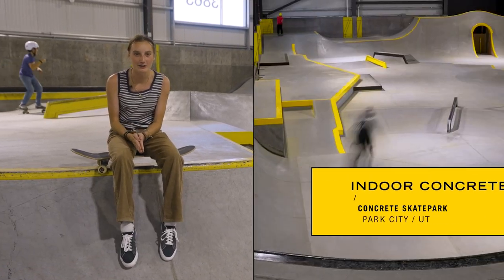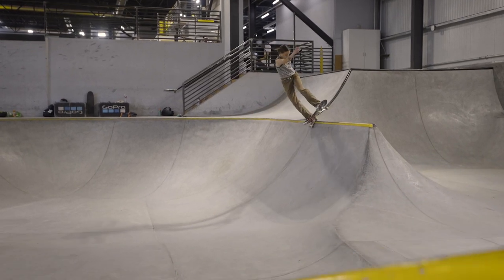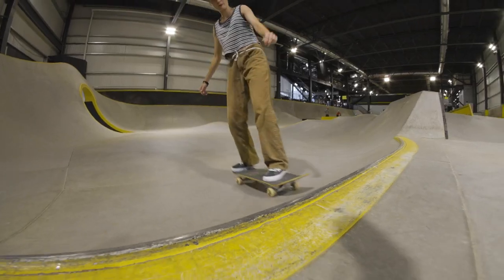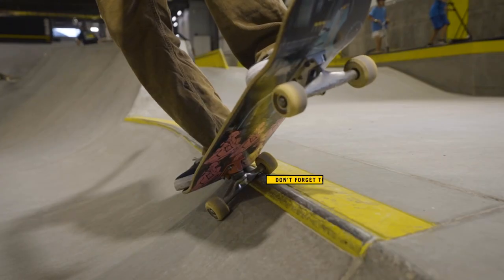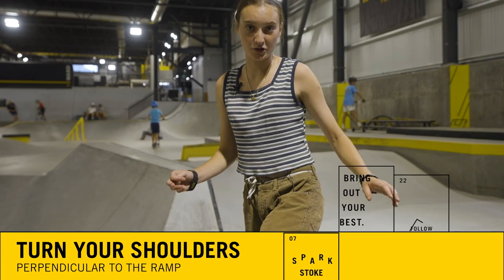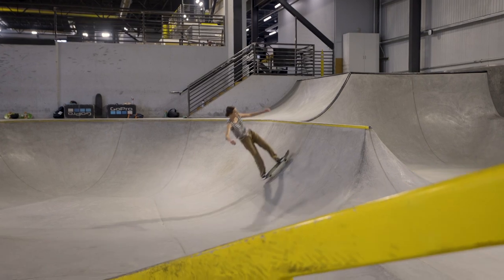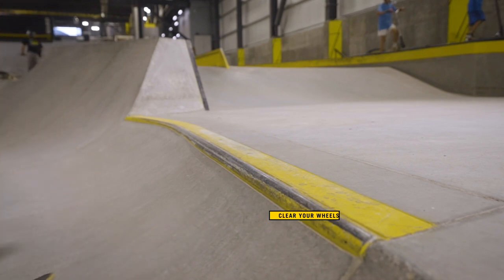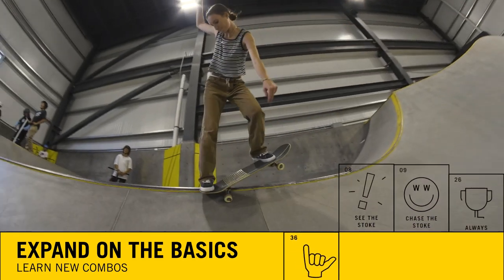Woodward Trick Tips - How to Pivot Fakie with Kasci Woolf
Kasci Woolf has her Pivot Fakie dialed and stopped by Woodward Park City to help us perfect the pinch. Kasci talks us through body position, weight placement and shows us how you can build on a Pivot Fakie to unlock new combos. Learn with Woodward Camps & Instruction for all ability levels

About Woodward Park City - Just 30 minutes from Salt Lake City, Woodward Park City is the newest Woodward location with 125 acres of action sports playground, from indoor and outdoor skateparks, to pump tracks, foam pits and more. Woodward Park City is open 365 days a year and operates 10 weeks of week-long summer day camps for kids ages 7-17. We offer programs in skateboarding, BMX, MTB, scooter, parkour and multi-sport. Each camp program provides a safe and fun learning environment for all abilities. We put the focus on fun to get the newest generation of athletes started, and keep 'em coming back for more!